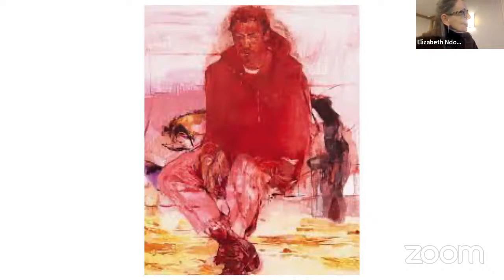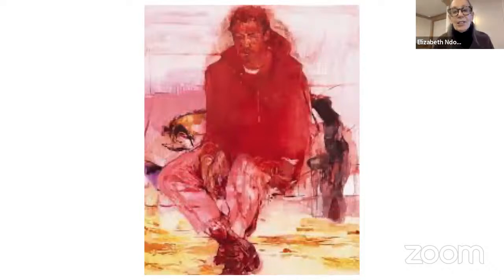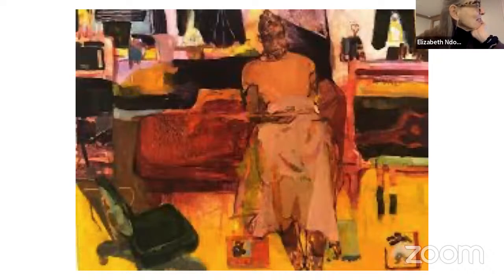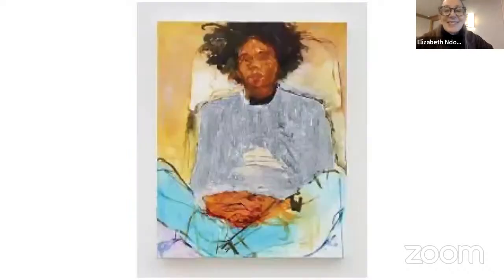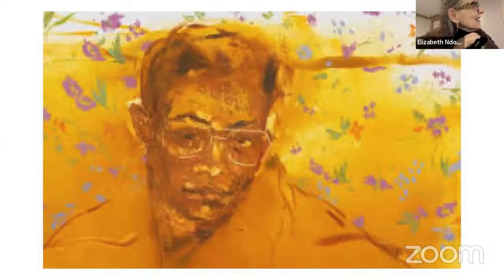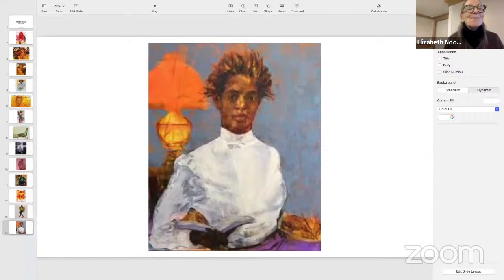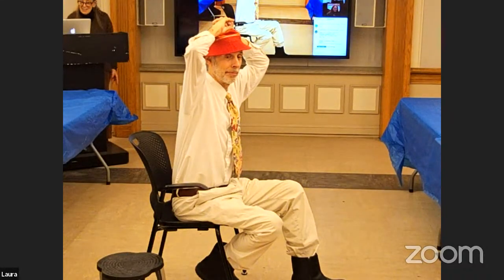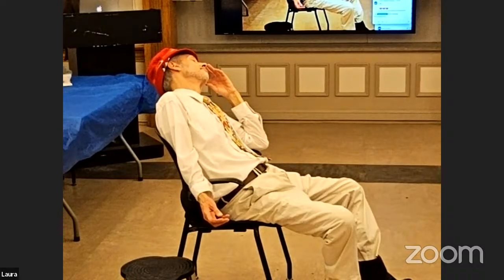Hoboken Public Library's Personal Meeting Room